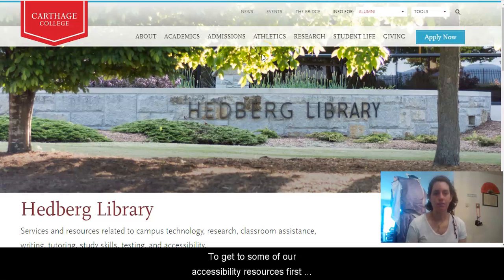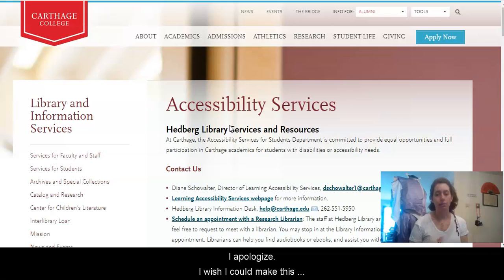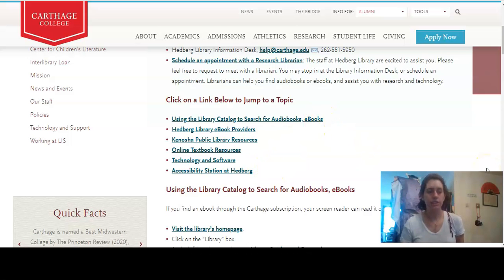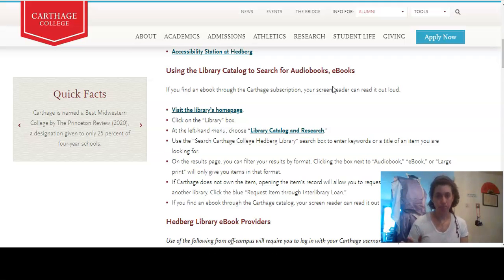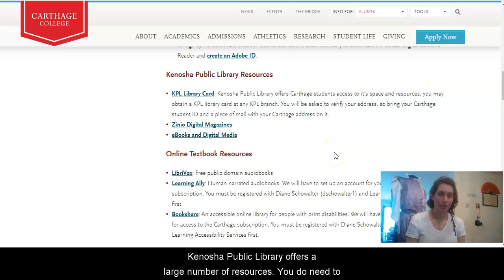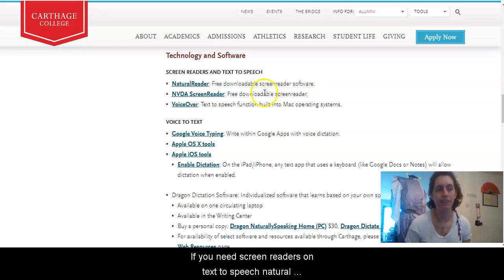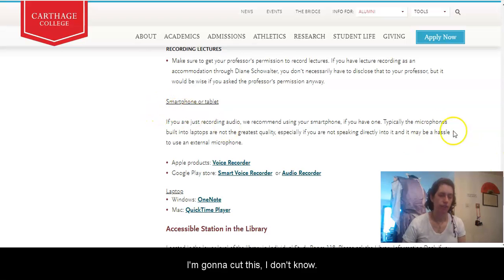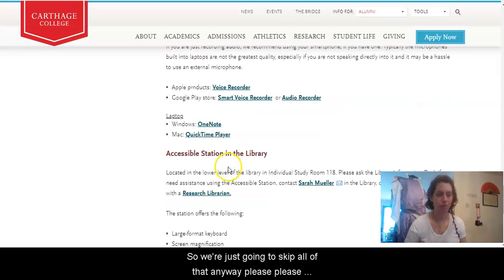Intro to accessibility services at Carthage College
Here's the intro, we'll get more up asap.  Featuring special guest star Mack the Cat.